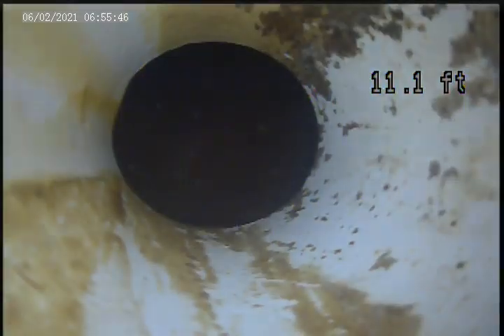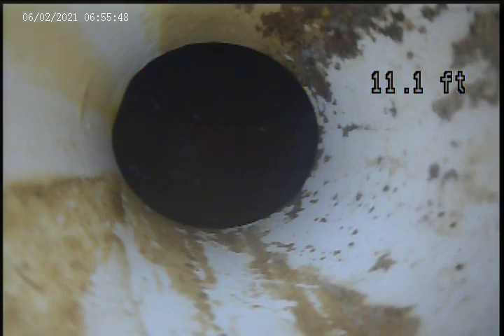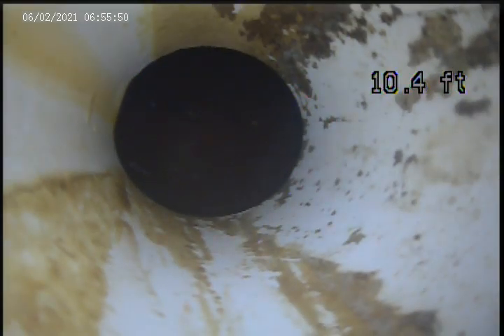Invoice 41092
Interior